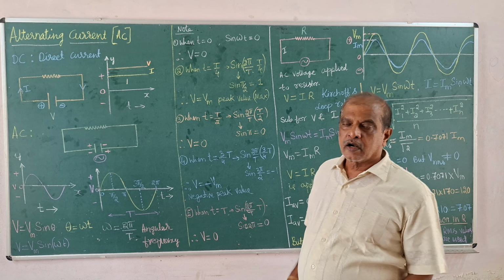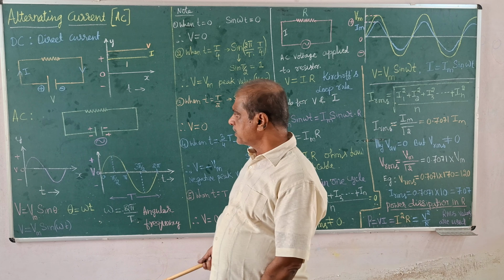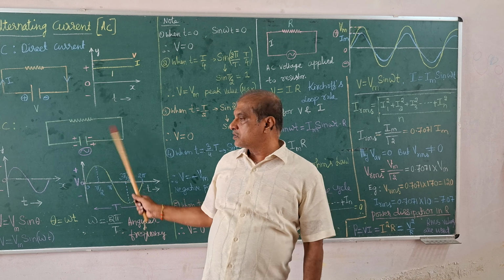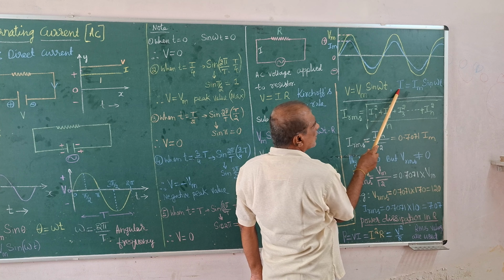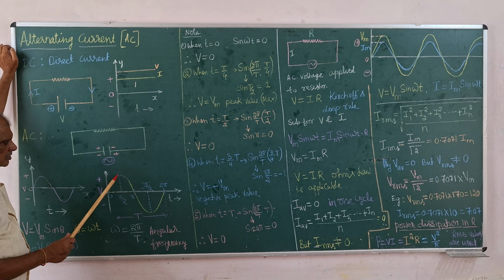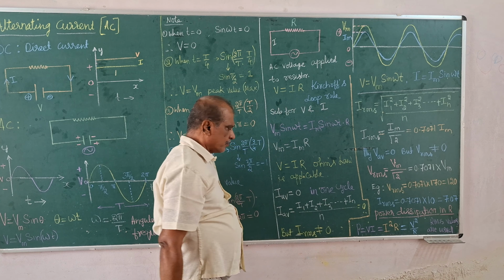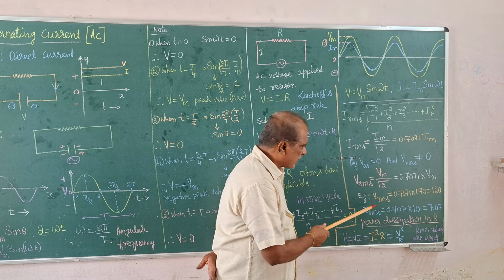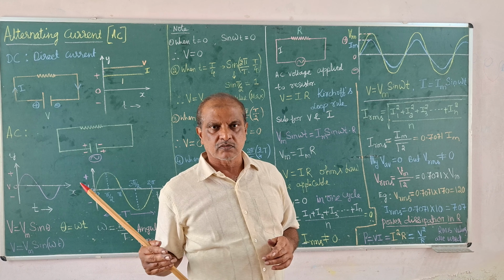Class 12 physics, Alternating current, by Muralidhara M